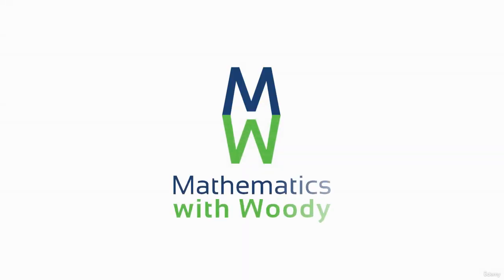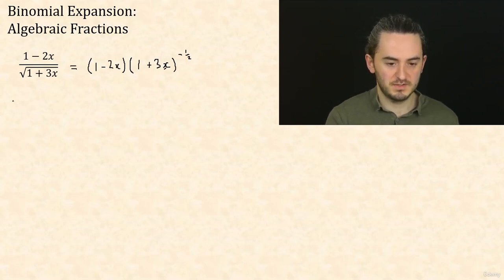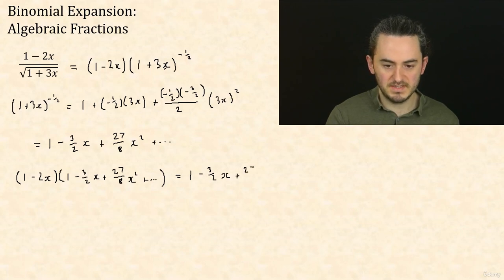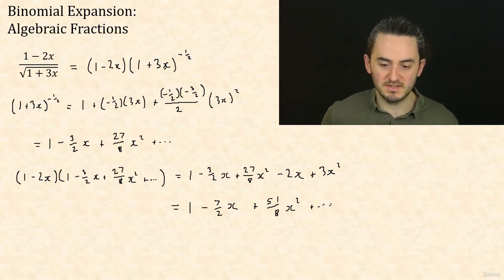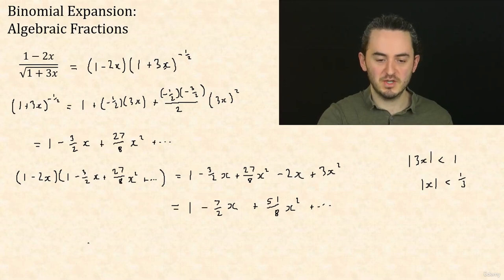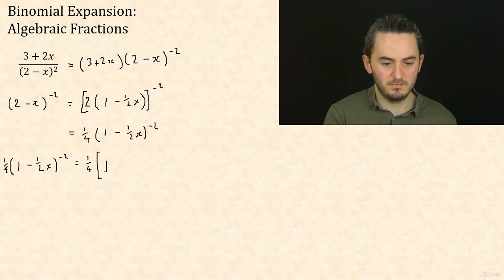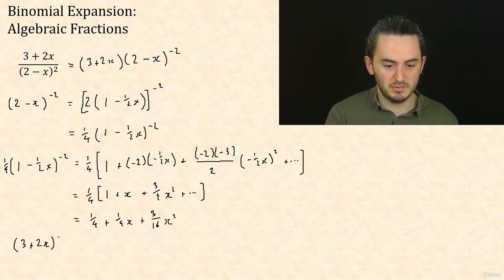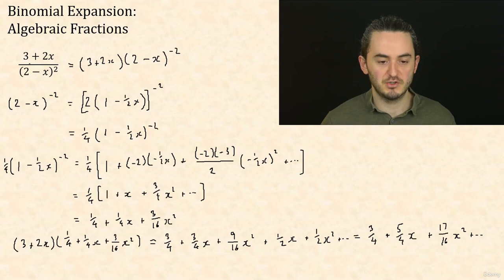10 - Binomial Expansion - Algebraic Fractions | CIE A Level Pure Mathematics 2 & 3